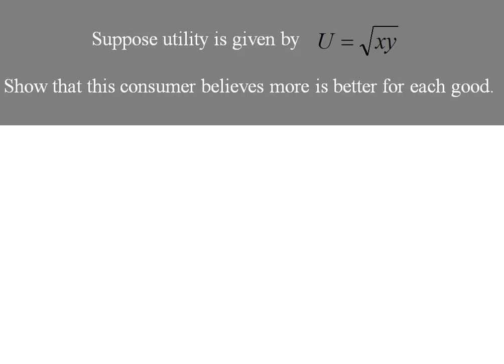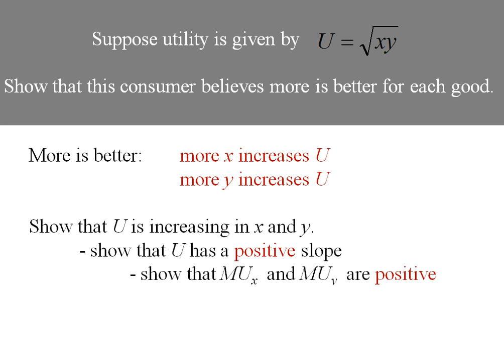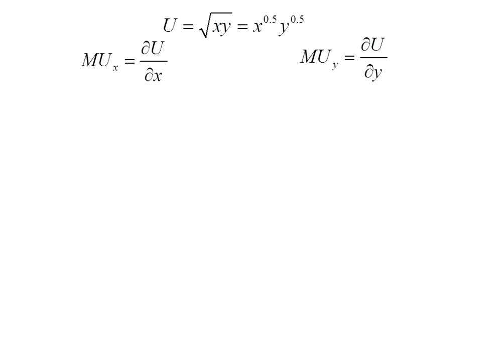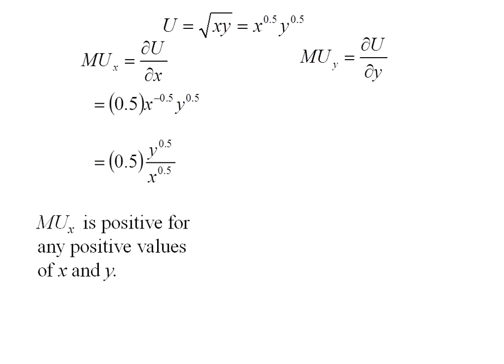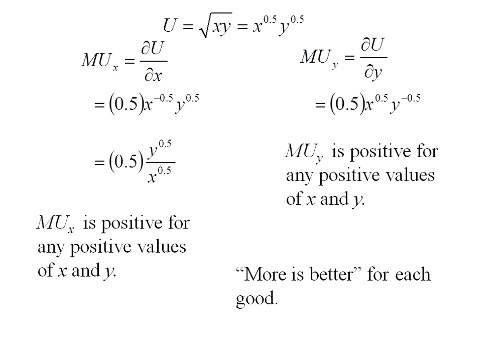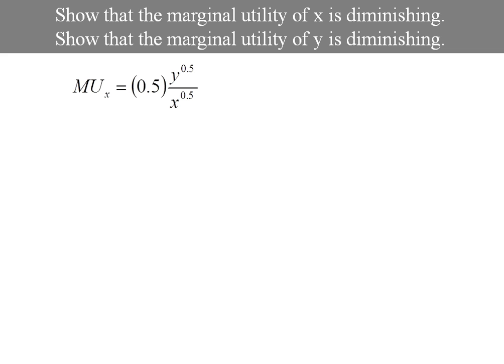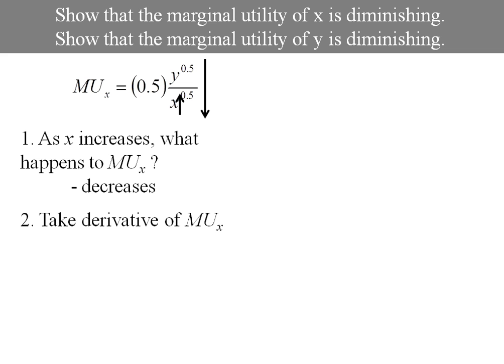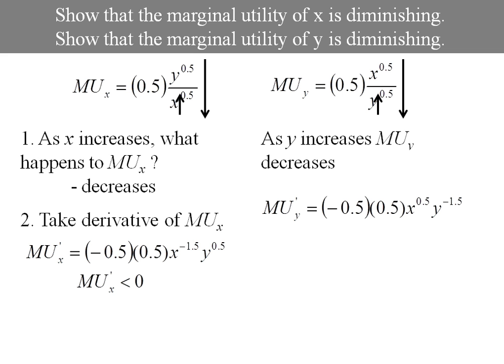Econ - More is Better and Diminishing Marginal Utility (LBD 3.1)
showing more is better and diminishing marginal utility